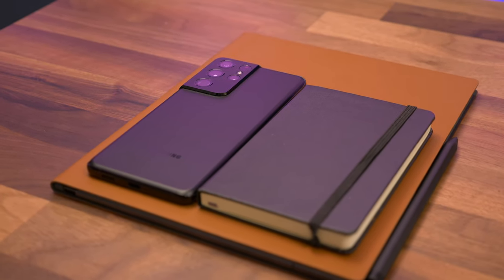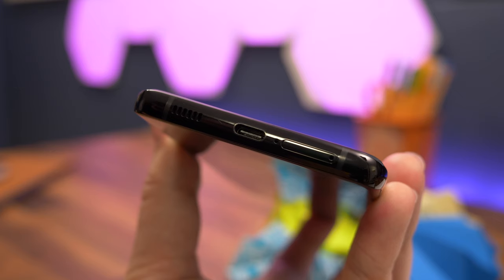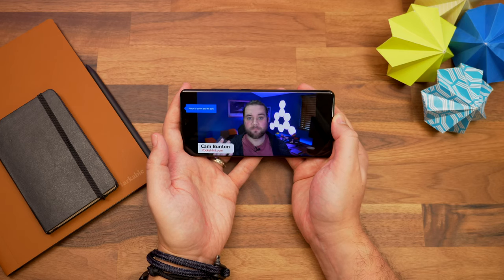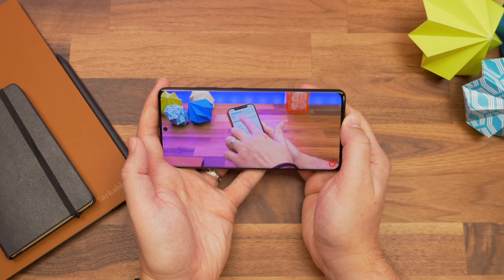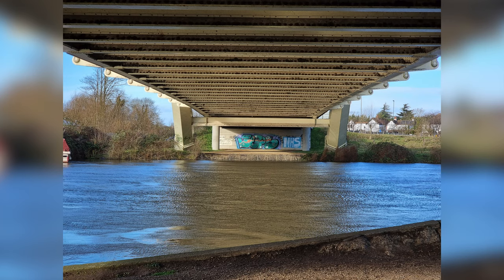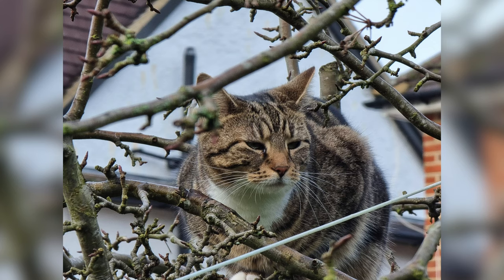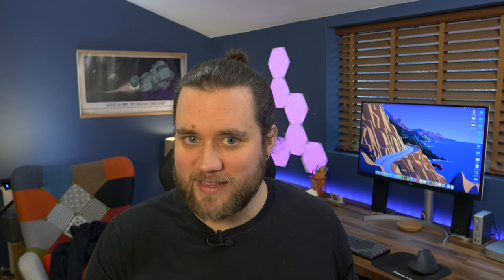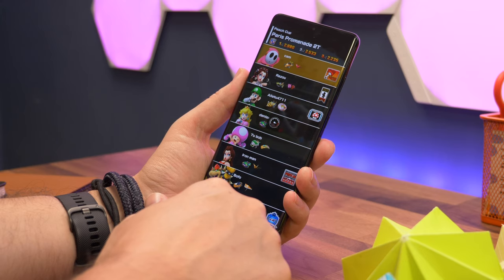Samsung Galaxy S21 Ultra review: Top dog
The clear flagship in the S21 family - and a better performer than the smaller S21 and S21+ models, thanks to its better cameras - the Ultra is the pick for those who want all the best that Samsung offers. Its great display, stacks of power and performance, is only tempered slightly by battery life that's quick to drain when put under pressure.

Video written by:
Chris Hall